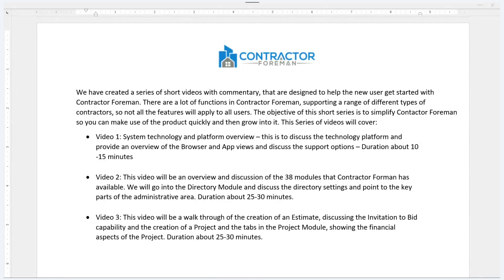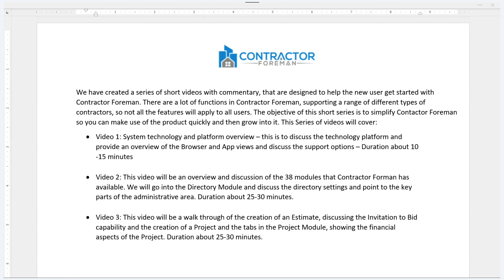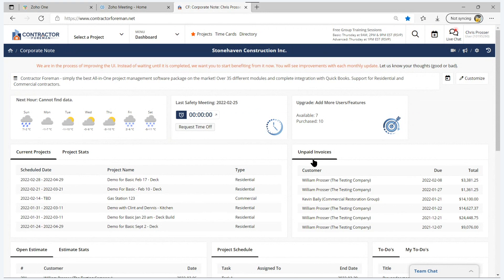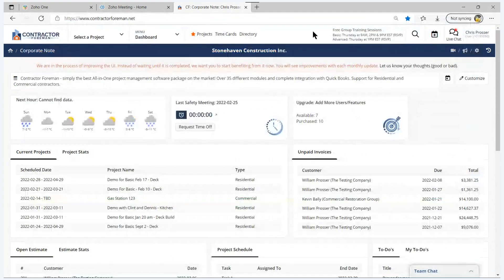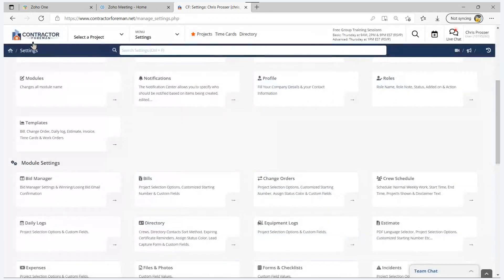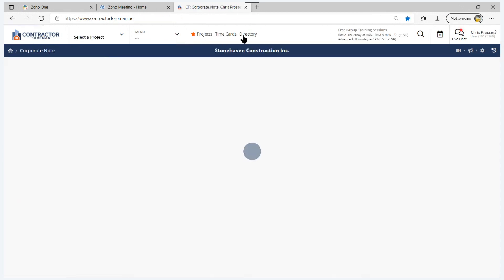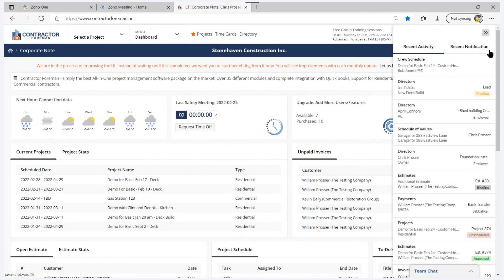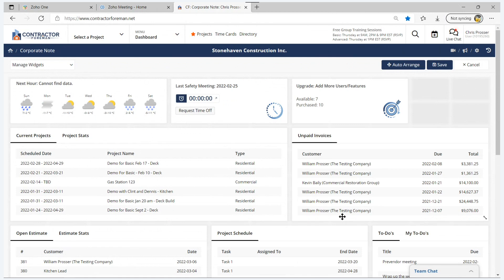Contractor Foreman Demo Part 1: Getting Started & System Overview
Welcome to the first video in our Contractor Foreman series! In this introductory video, we'll guide you through the essential aspects of getting started with Contractor Foreman software. Perfect for new users, this video provides an overview of the system technology and platform on which Contractor Foreman operates. You'll learn about the browser-based view and app options available, ensuring you have access to your project data anytime, anywhere.
We'll explore the main dashboard, highlighting features like the customizable layout, live chat support, and various training options. You'll also discover the different support options Contractor Foreman offers to help you make the most of your new software.
Whether you're accessing Contractor Foreman via desktop or mobile, this video equips you with the foundational knowledge to navigate the system effectively.

Video Timestamps:

0:00 - Introduction to Contractor Foreman Tutorial Series
0:39 - Overview of Browser and App View
0:44 - Introduction to Support Options
1:45 - Start of the System Overview
1:48 - Panel View and Browser Compatibility
2:34 - Introduction to Mobile Apps
3:47 - Dashboard Walkthrough
5:01 - Monthly Updates and Suggestion Box
5:32 - Shortcuts for Popular Modules
5:46 - Group Training Sessions and Search Functionality
6:10 - Quick Add to Calendar Feature
6:26 - Live Chat and Support Hours
6:57 - Recent Activity and Notifications
7:17 - Using the Widgets on the Dashboard
8:15 - Weather Report and Internal Team Chat Features